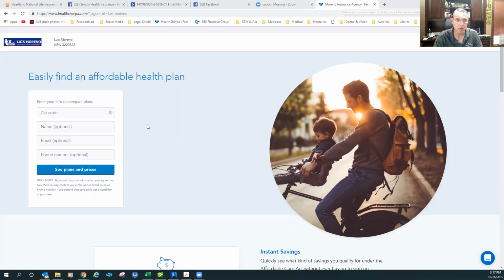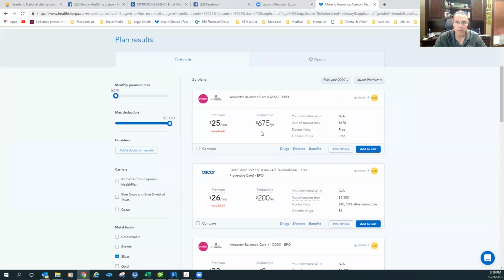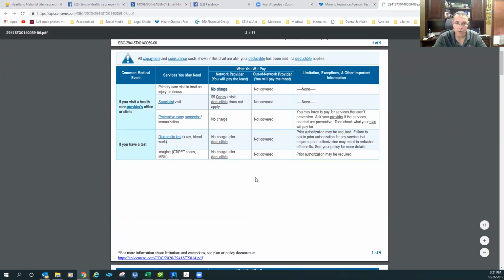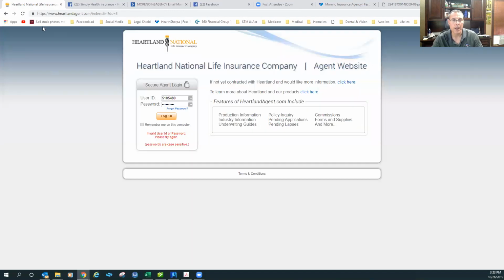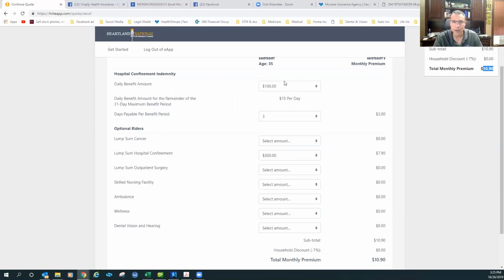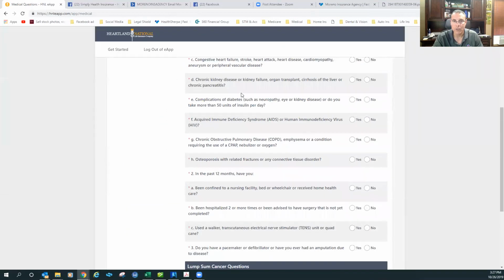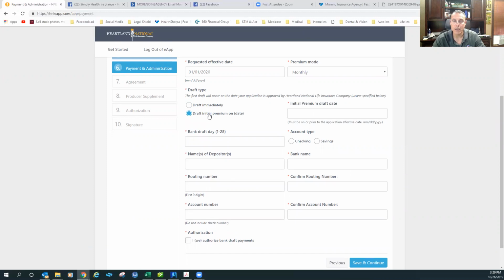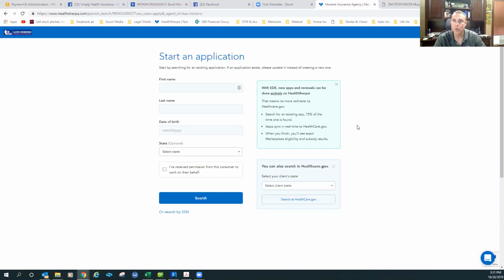quote video with HIP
HealthSherpa Quote and Hospital Indemnity Bundle